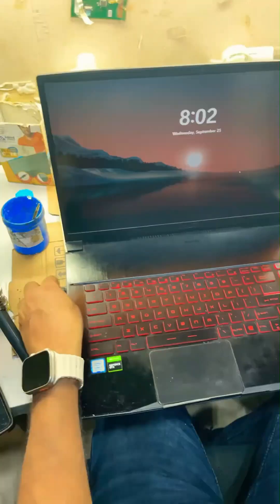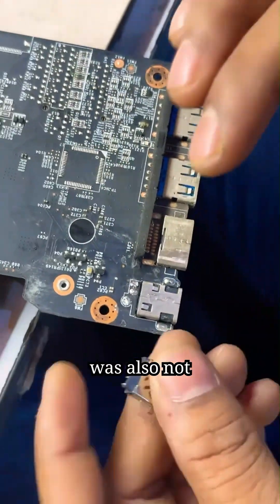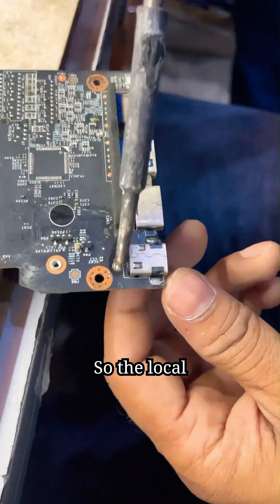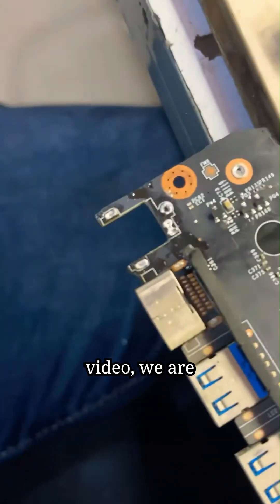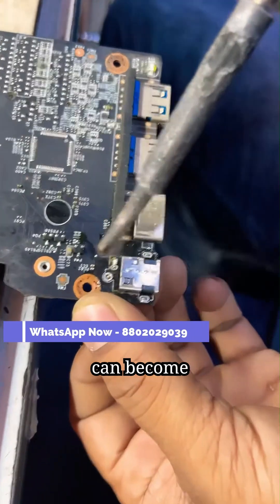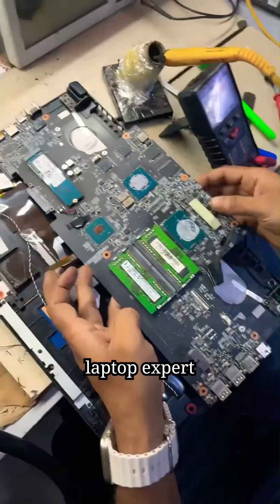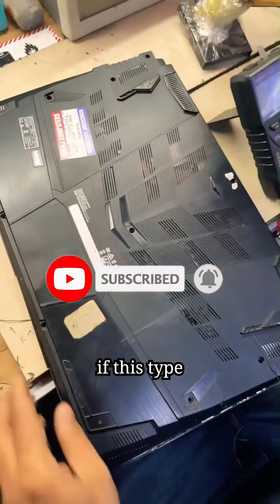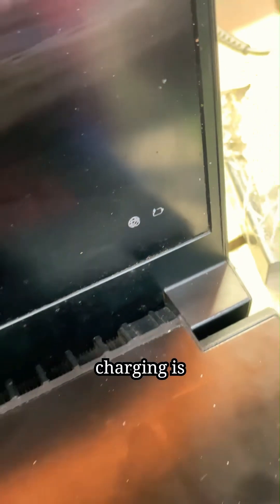How to Fix a Laptop DC Power Jack (Charging Port)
Is your laptop not charging due to a faulty or loose DC power jack? In this video, I’ll show you how to fix or replace your laptop’s DC power jack (charging port) with a step-by-step guide. Whether it's loose, broken, or not making a good connection, I'll walk you through the repair process to get your laptop charging again.

What You’ll Learn:

How to diagnose a faulty charging port
Steps to safely disassemble your laptop
How to replace or repair the DC power jack
Tools you need for a successful repair
Soldering tips for power jack repair (if needed)
Tools & Materials Needed:

Soldering iron (if the jack needs soldering)
Replacement DC power jack
Tweezers and pry tools
Multimeter (optional, for testing)

Visit Us:
Suraj Computers
Shop No- G-35, Pankaj Plaza, Metro Pilor No: 1030
Dwarka Sector -12, Near Metro Station & City Center Mall